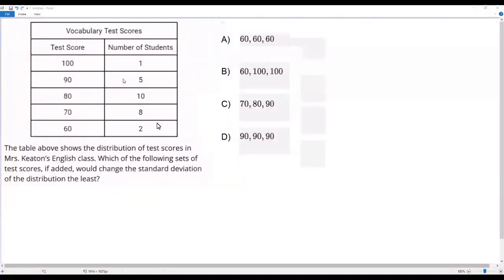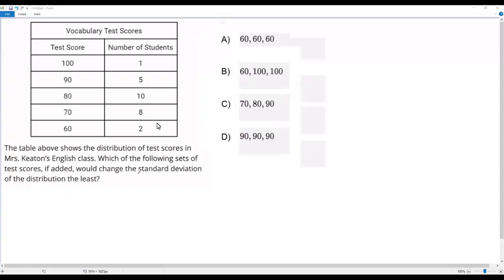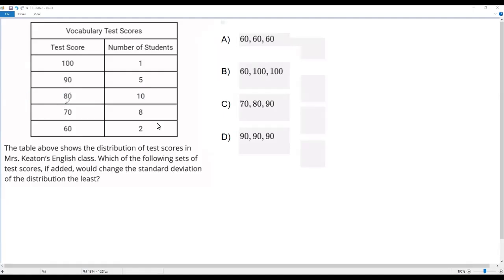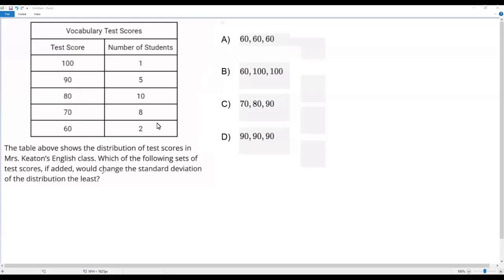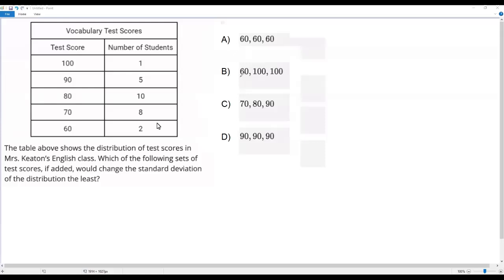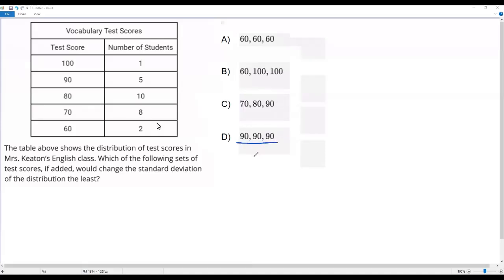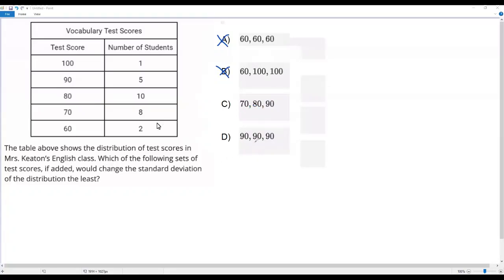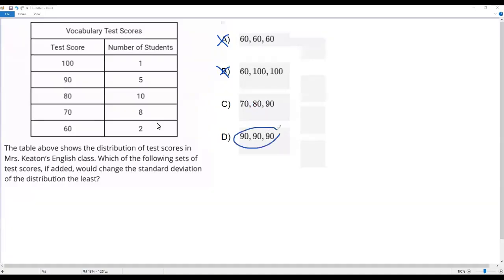SAT Math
The table above shows the distribution of test scores in Mrs. Keaton's class. Which of the following sets of test scores, if added would change the standard deviation of the distribution the least?